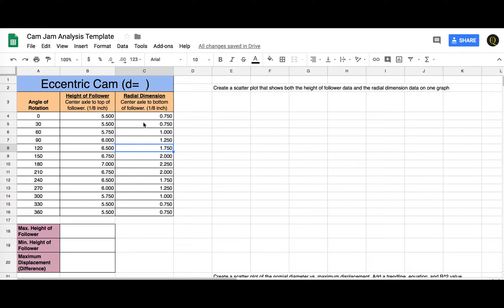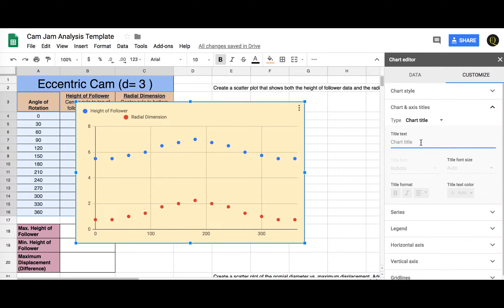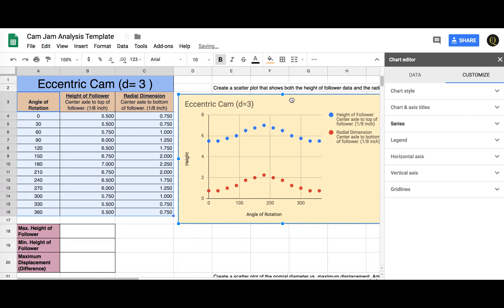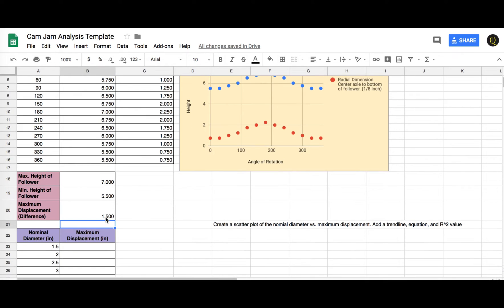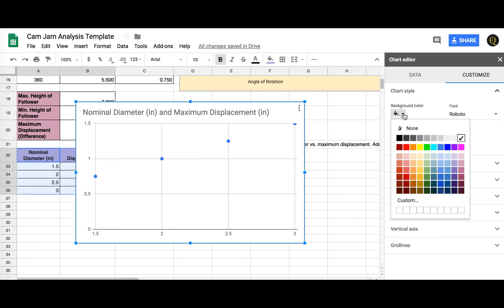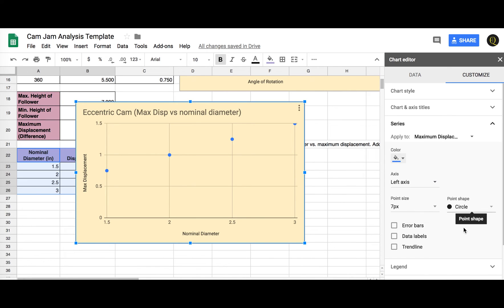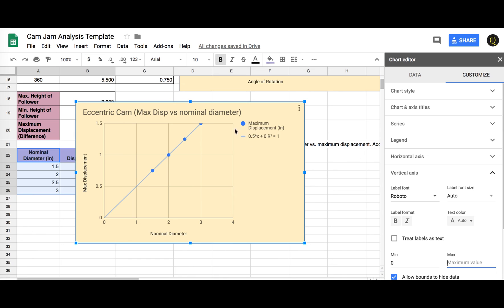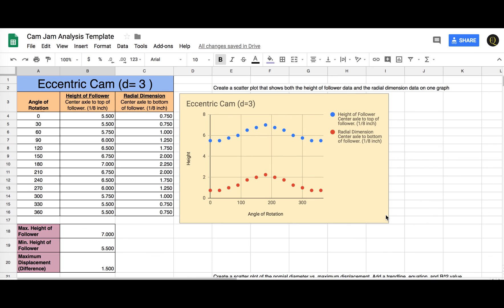Graphing Motion of Cams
This tutorial demonstrates how to graph the motion of our cams in the Automata Simulator. We can determine from the nominal value of a cam what it's Max Displacement will be.